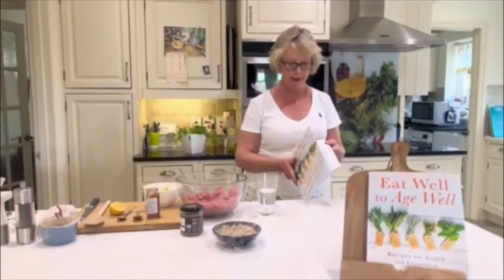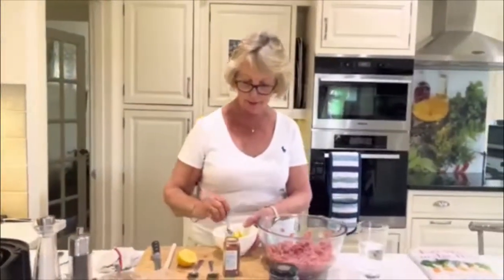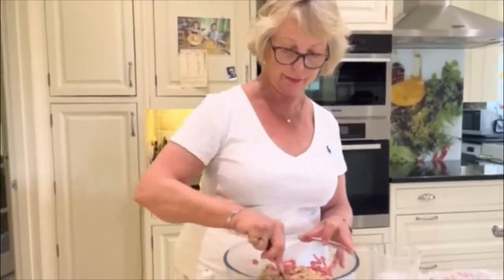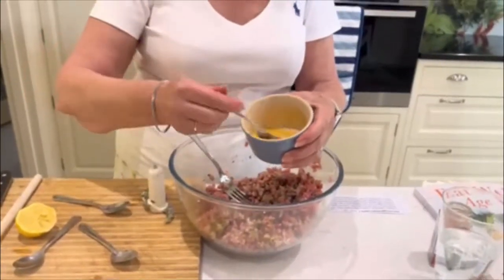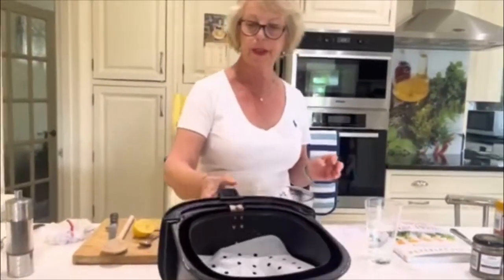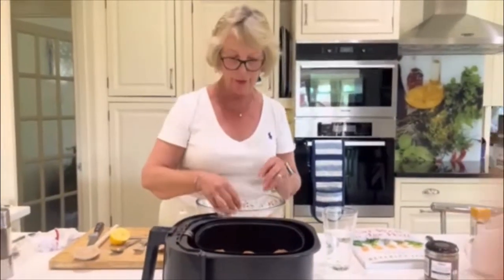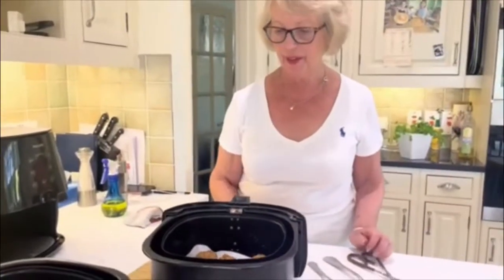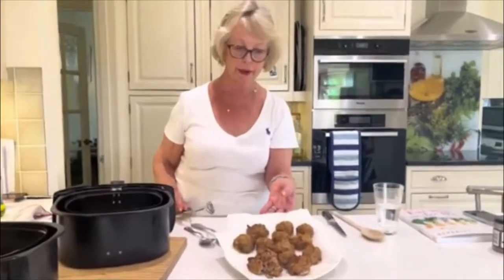Air Fried Pork Meatballs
In this video, Beverley introduces us to the Philips Air Fryer and guides us through an excellent pork meat ball recipe (available in her book: Eat Well to Age Well)